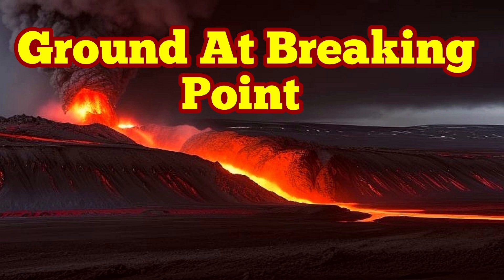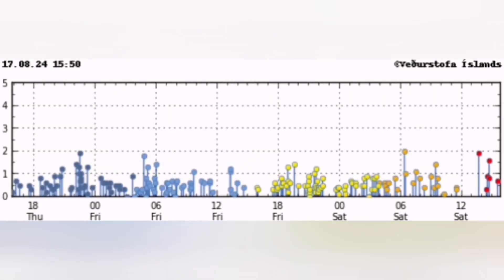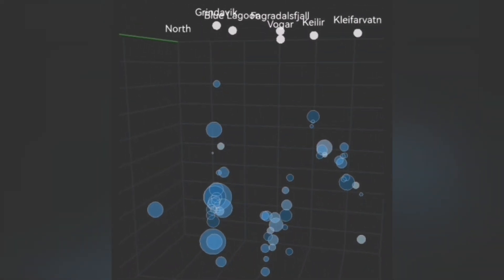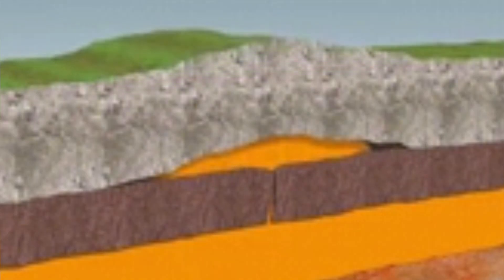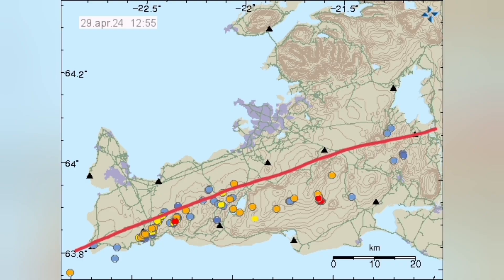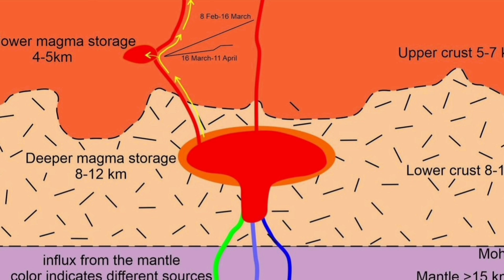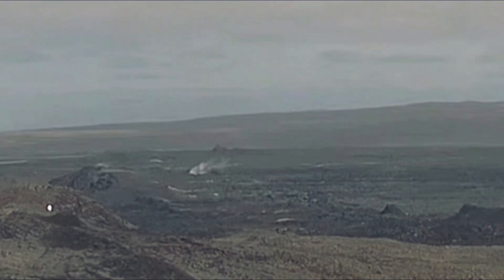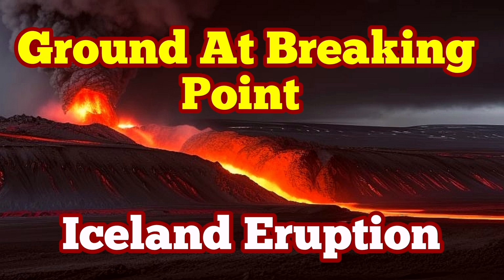Earth Crust Is At Breaking Point In Iceland Svartsengi Volcanic System, Eruption Is Imminent,Volcano